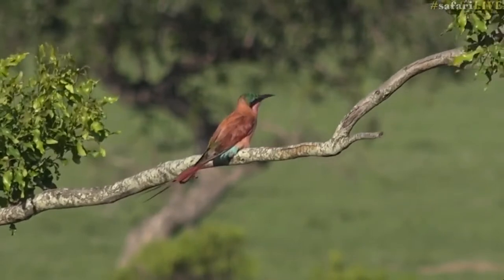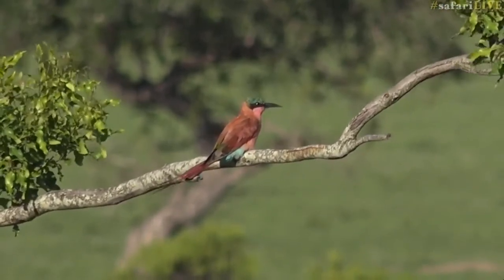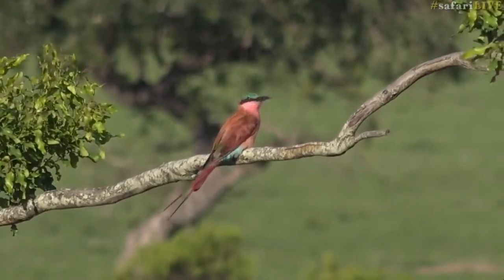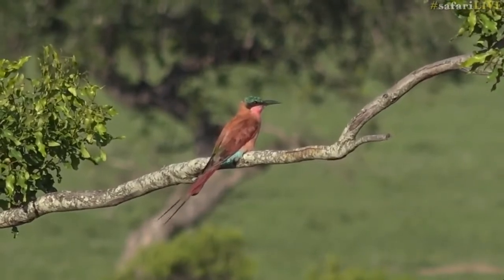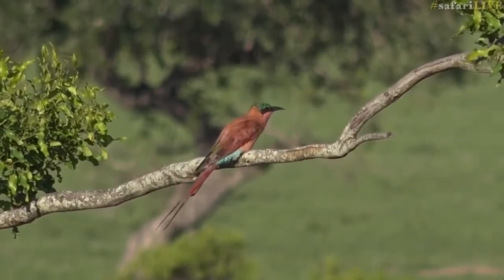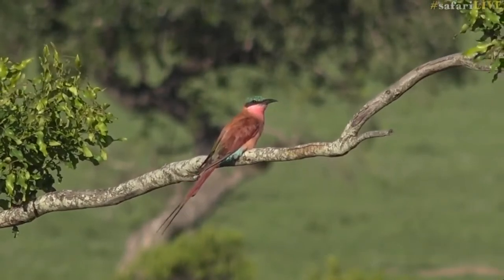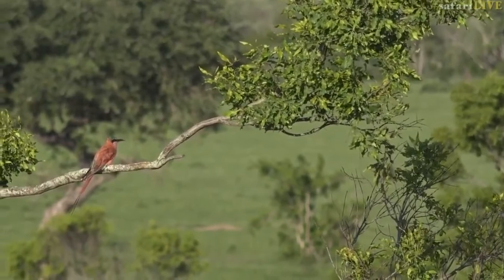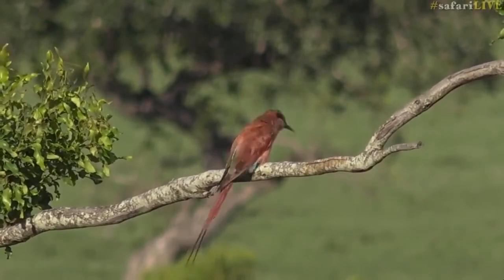Beautiful Birds - Southern Carmine Bee-eater with Tayla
Beautiful Birds Southern Carmine Bee eater with Tayla. 19th jan 2017 Cheetah Plains private game reserve south africa.
Source for data featured in video: wikipedia.org